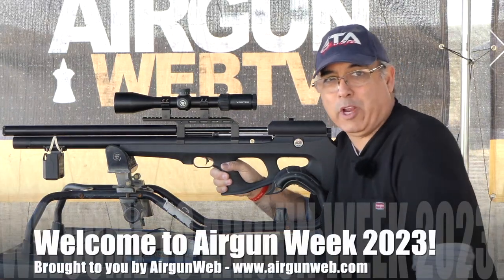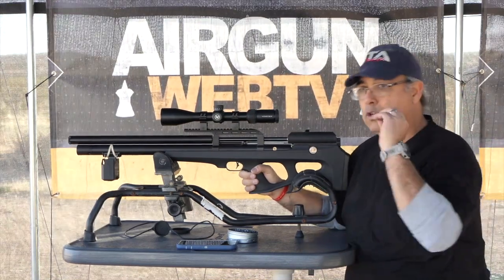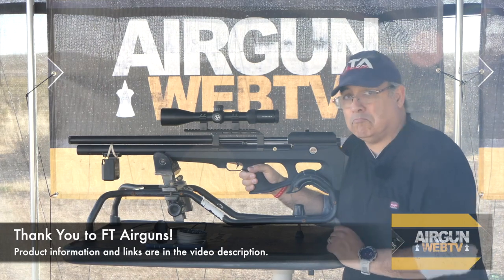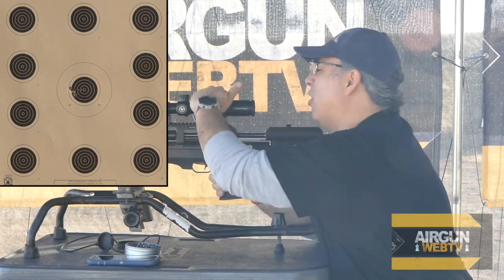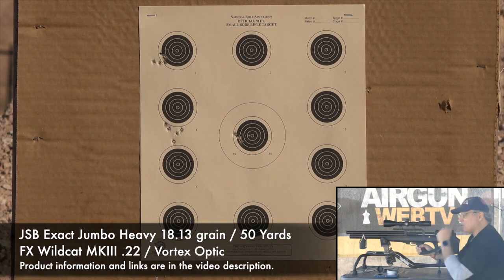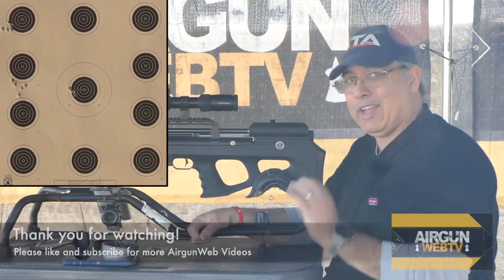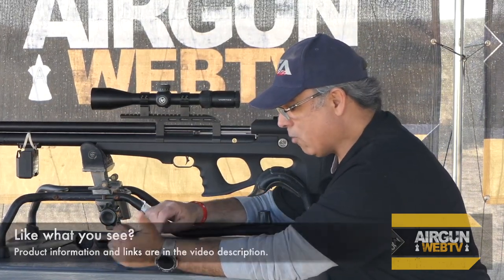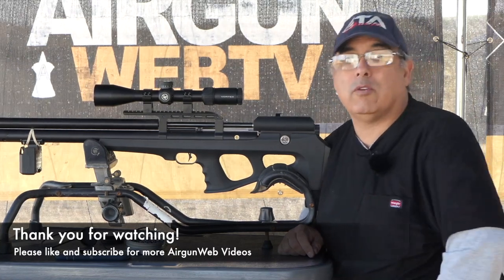Airgun Week 2023 - FX Wildcat MK III .22 Cal Power Setting Accuracy Tests 50 Yards - FTAirguns.com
FX Wildcat MK III .22 Cal - Welcome to Airgun Week 2023.  In this video, we take a look at the - FX Wildcat MK III .22 Cal Power Setting Accuracy Tests 50 Yards provided by FT Airguns

Please visit their site and let them know that you saw them right here at Airgun Week 2023.  It’s a great time to be an Airgunner!

Our videos are strictly for documentary, educational, and entertainment purposes only. Imitation or the use of any acts depicted in these videos is solely AT YOUR OWN RISK. Treat Airguns as FIREARMS and observe all the same safety considerations as such.  All work on airguns should be carried out by a qualified and insured individual. We (including YouTube) will not be held liable for any injury to yourself or damage to your airguns resulting from attempting anything shown in any of our videos. These videos are free to watch and if anyone attempts to charge for this video notify us immediately.